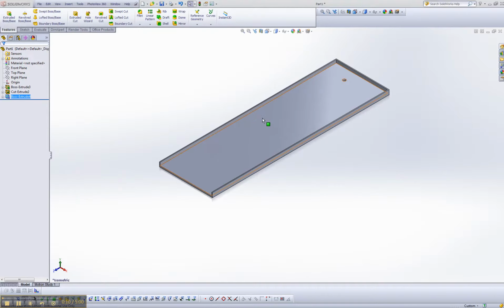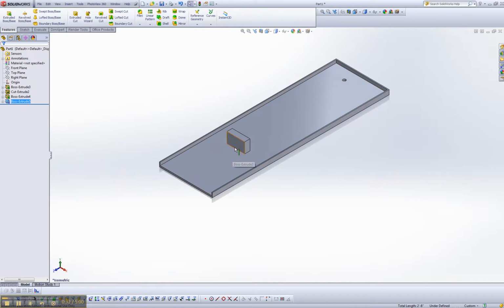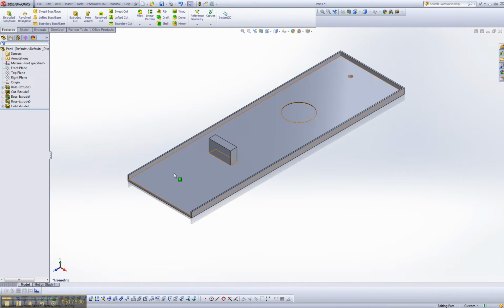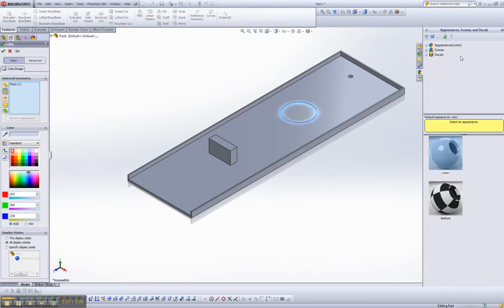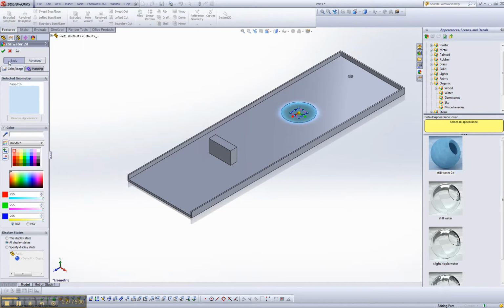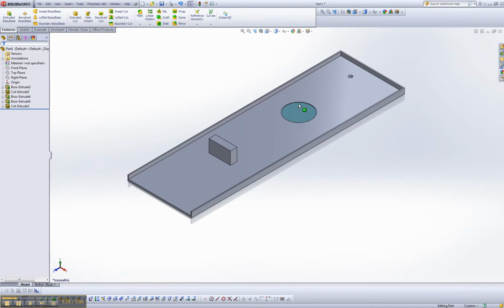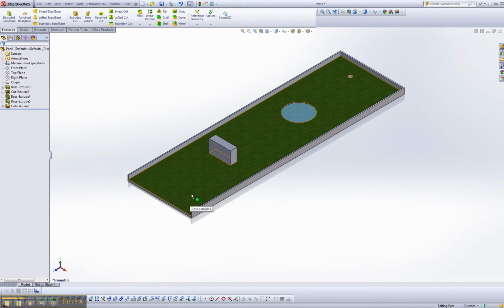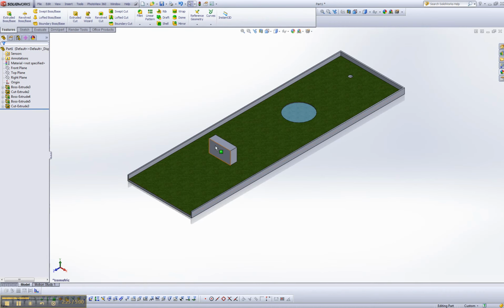Sldwks Golf Course 2